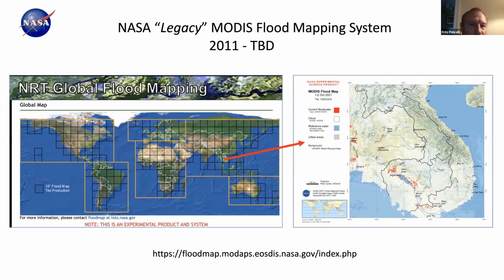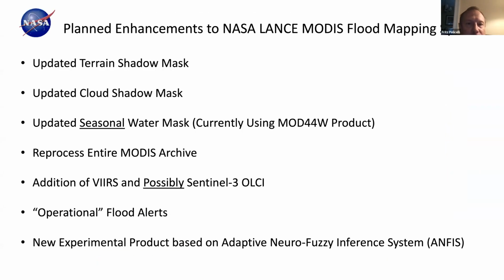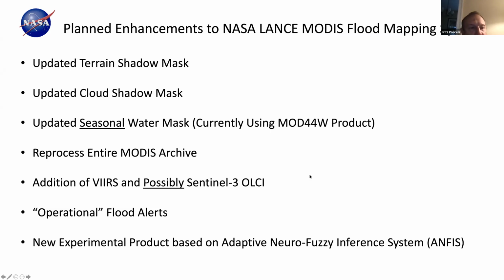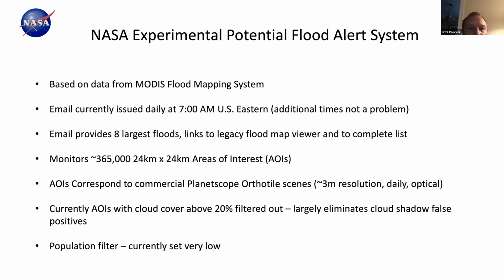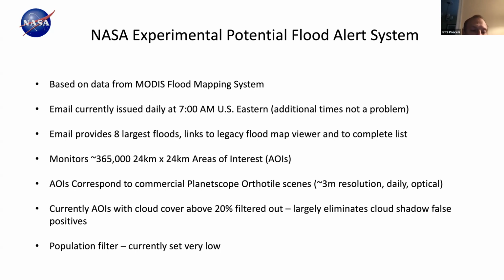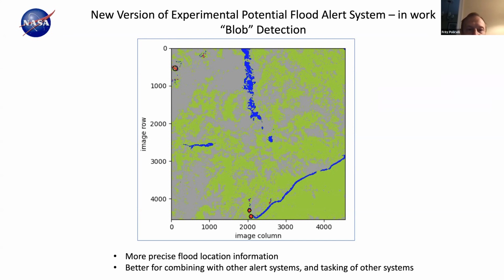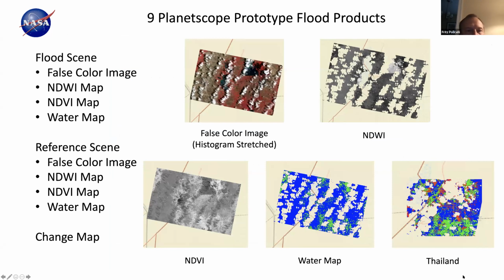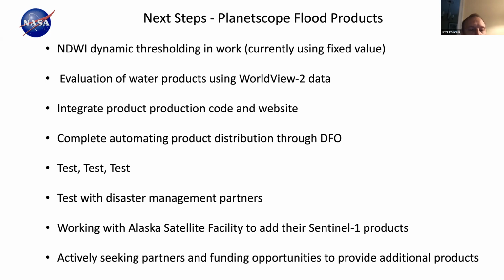Global Flood Monitoring to Inform High Resolution Local Flood Monitoring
Presented by Fritz Policelli – NASA, Goddard Space Flight Center. This presentation was provided during the GFP 2021 meeting.